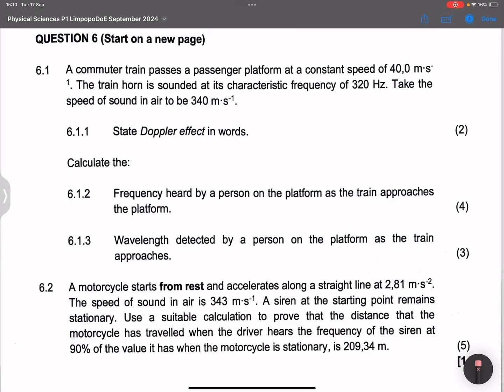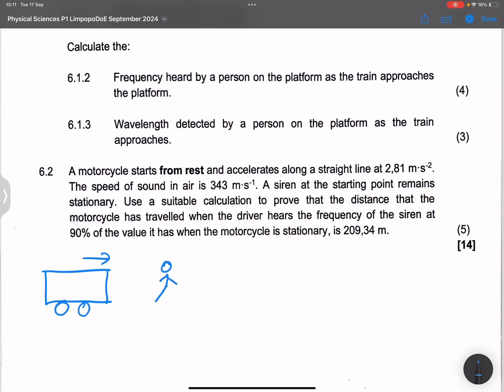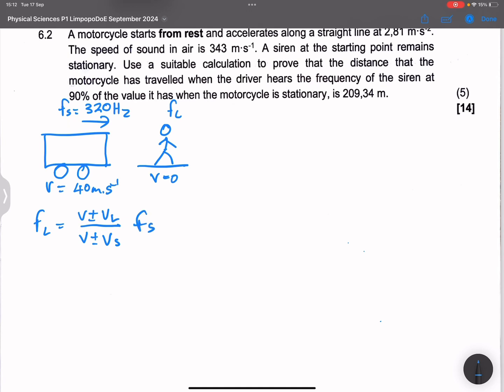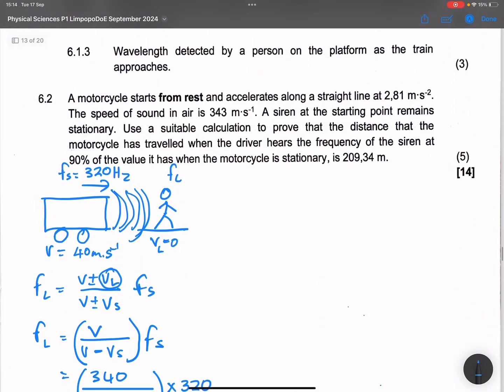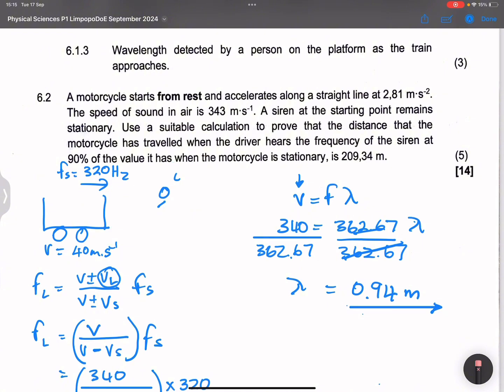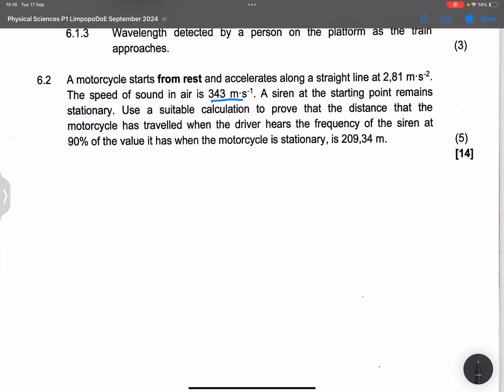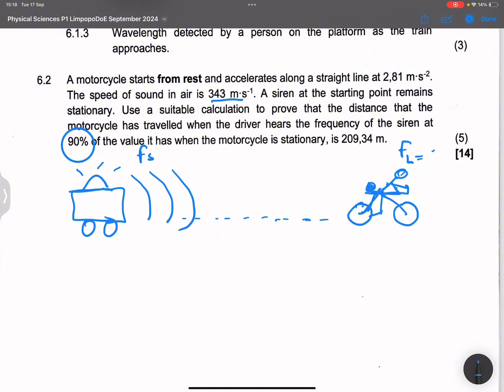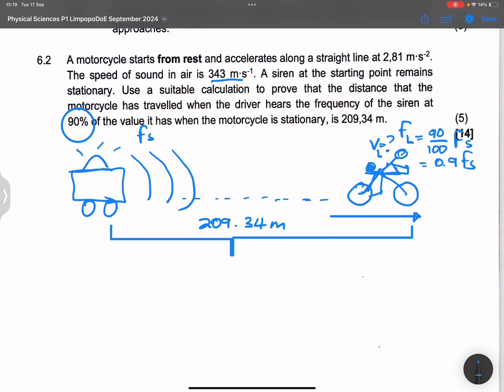Limpopo Prelim 2024: Question 6 Explained | Doppler Effect | Physical Science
Need help understanding the Doppler Effect in the Limpopo Prelim 2024 Physical Science exam? This video breaks down Question 6, providing a detailed explanation of the Doppler Effect and its applications. A must-watch for Grade 12 students getting ready for matric exams.

Key Topics Covered:

Limpopo Prelim 2024 Question 6 explained
Doppler Effect principles and problem-solving tips
Strategies for mastering this concept in exams